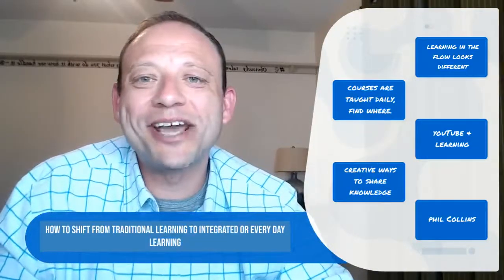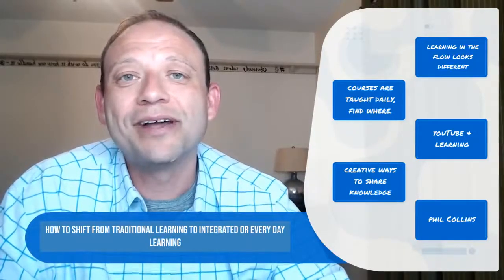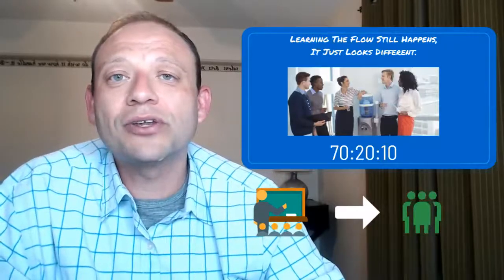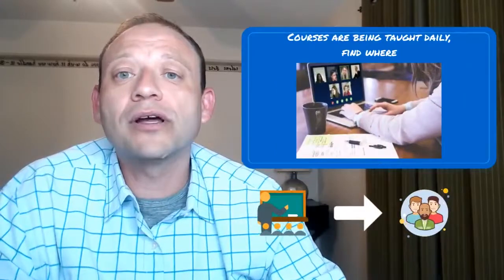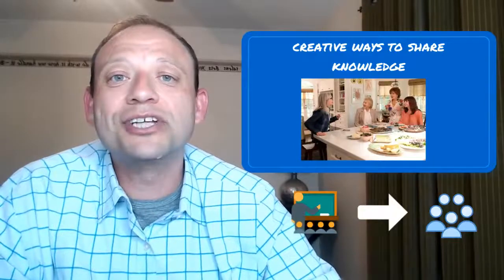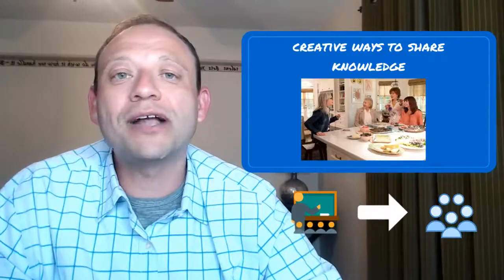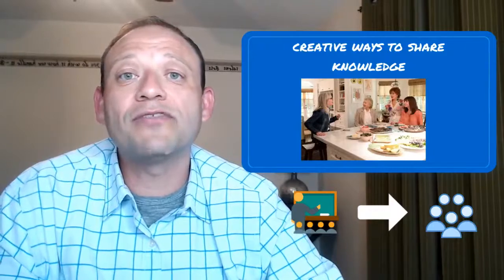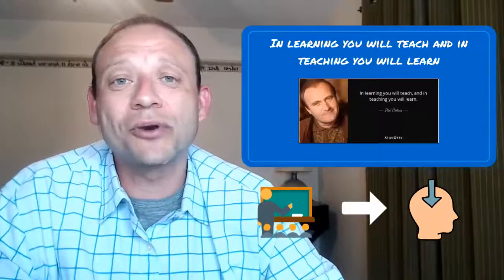How to shift from traditional learning to integrated learning | Alex Smith + Prezi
Learning can easily be integrated into the current flow of work of any organization, says Alex Smith, an Account Executive at learning management systems company Docebo. Watch his Prezi video to learn how to create an environment of integrated learning, leverage peer-to-peer learning, and discover which resources are already available that you can tap into to build true learning culture at your organization.

Blog: Why virtual L&D in the hybrid workplace is crucial for success

This video was created with Prezi Video, a virtual presentation tool that shows your content right alongside you as you present. It was published initially on prezi.com and is available